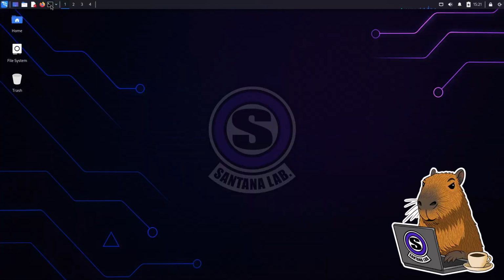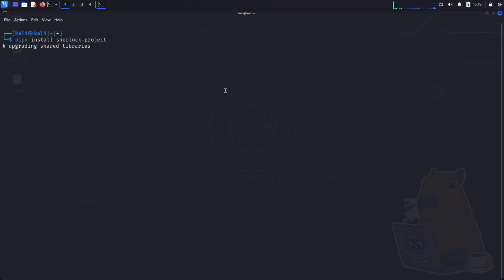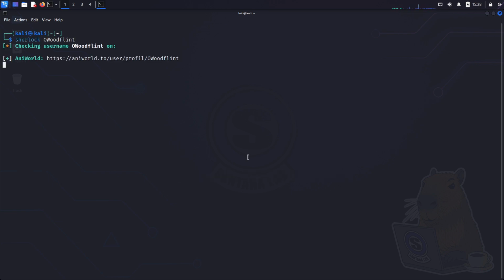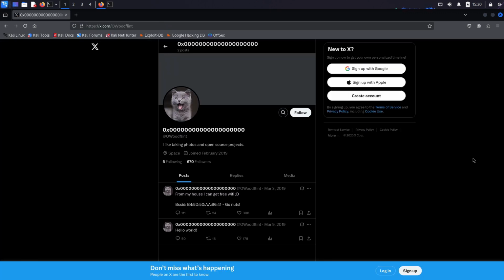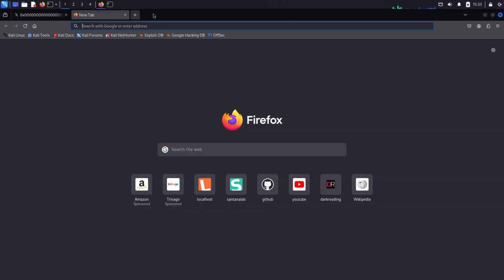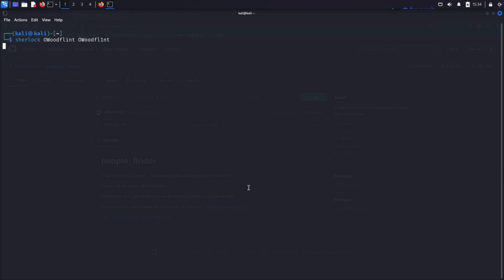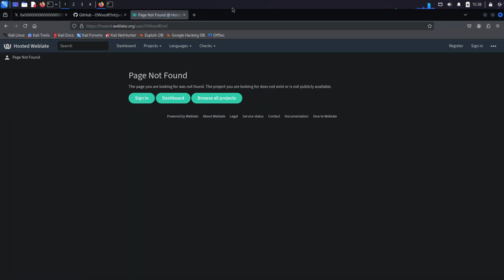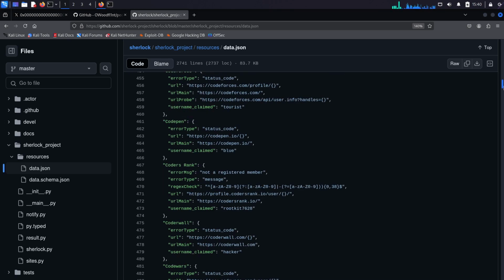How to Find People’s Social Media Profiles Using Sherlock [OSINT Tool]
In this video, I’ll show you how to find someone’s social media profiles using Sherlock — a powerful OSINT tool that checks over 400 websites based on a single username.

Whether you’re into OSINT, ethical hacking, or just curious about your online footprint — this tool might surprise you.

Here’s what we will cover:

~ Installing Sherlock on a Linux system
~ Running username searches across multiple platforms
~ Interpreting the results and spotting false positives
~ Tips for improving your searches with variations
~ How to explore the full list of supported sites

✅ Works on Linux, macOS, and Windows (via Python)

💬 Got any questions or want to see more advanced tutorials?

Chapters
0:00 Intro
0:16 Install Sherlock
0:38 Using Sherlock
2:25 Support the Channel